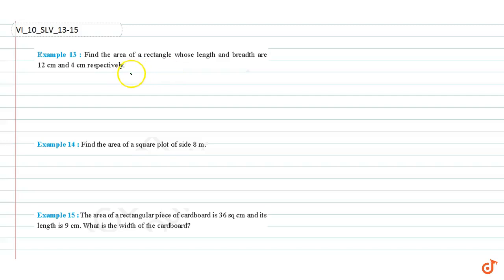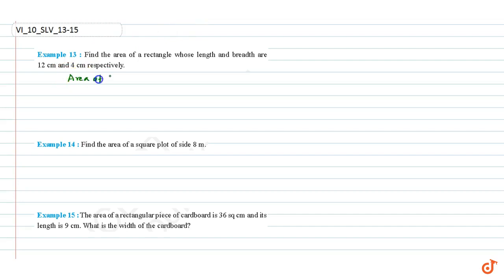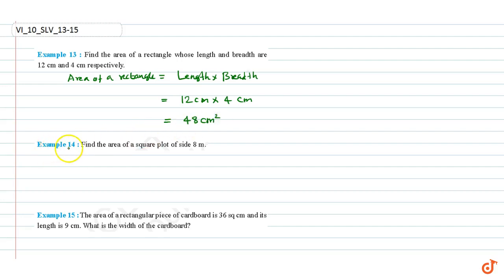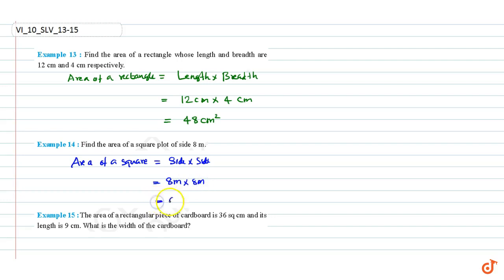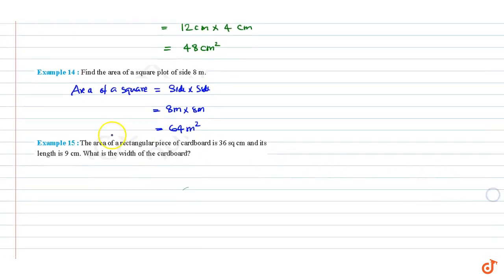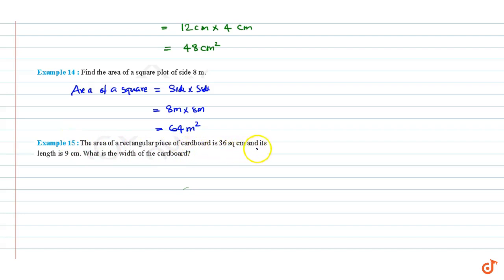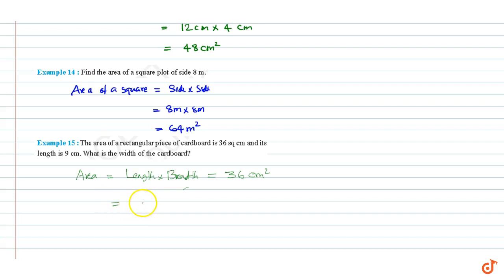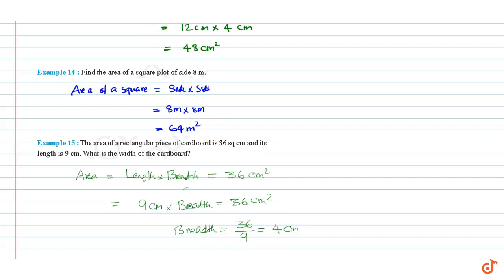Find the area of a rectangle whose length and breadth are 12 cm and 4 cm respectively.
Question From - Ncert Maths Class 6 Chapter 10 Example Question - 13 Mensuration Cbse Rbse Up Mp Bihar Board

QUESTION TEXT

2. Bob wants to cover the floor of a room 3 m wide and 4 m long by squared tiles. If each square tile is of side 0.5 m, then find the number of tiles required to cover the floor of the room.

3. Find the area in square metre of a piece of cloth 1m 25 cm wide and 2 m long.